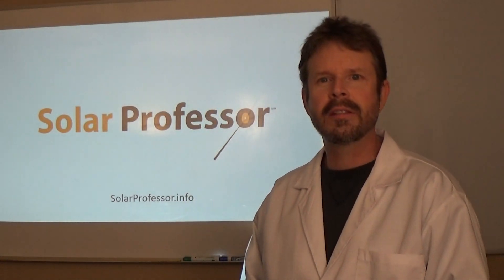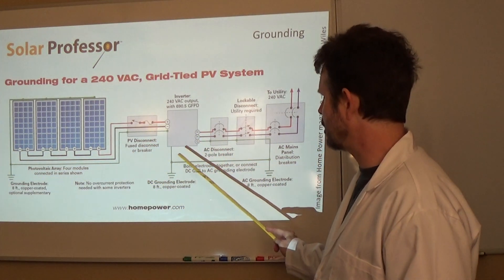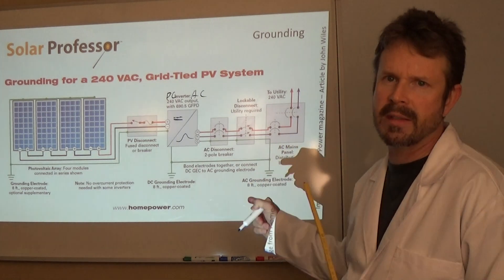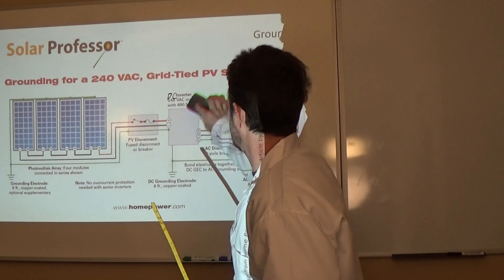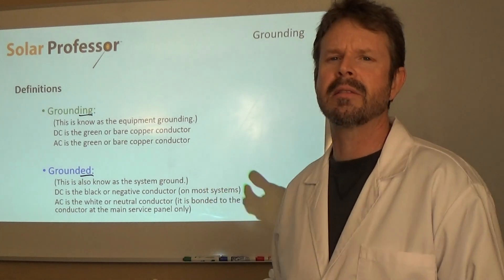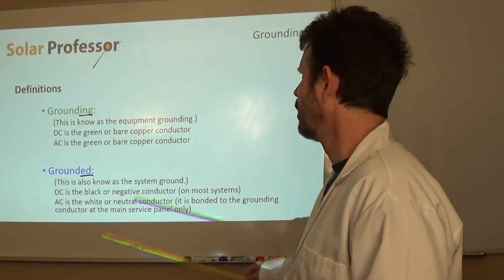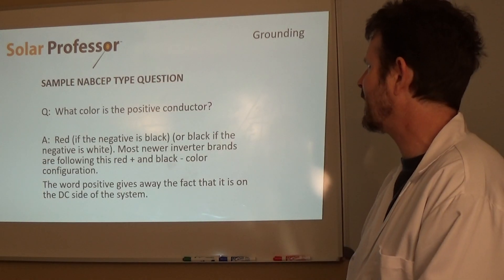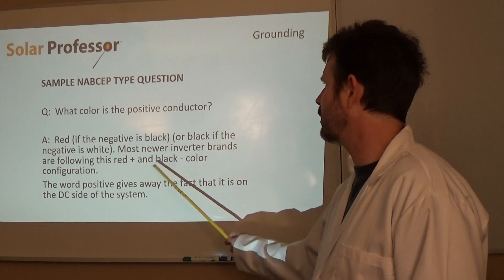NABCEP - MUST Know - Bonus - Grounding*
I got really excited and created a Bonus video addition to the 4 things you MUST know before taking the NABCEP PV exam.  This video is about Grounding and what you need to understand for the exam.

"The video camera stopped after the first NABCEP sample problem.  However the final two examples are very simple - see the PowerPoint on my website.  Please enjoy this bonus video and PowerPoint presentation.  Best of luck on the NABCEP exam!" :)